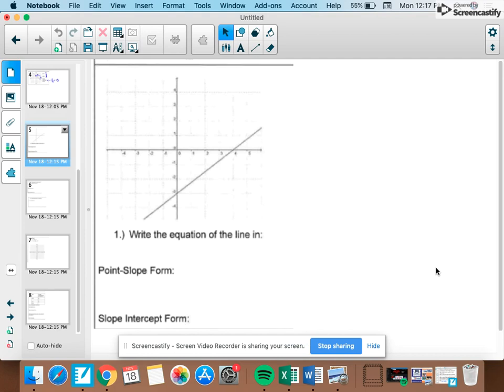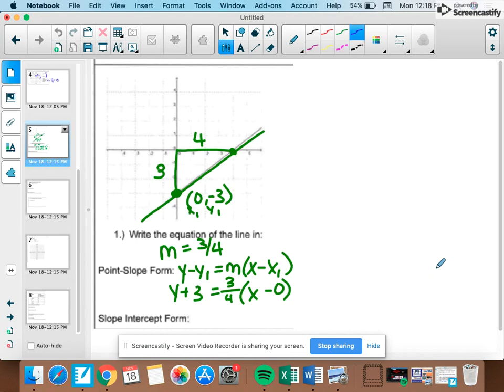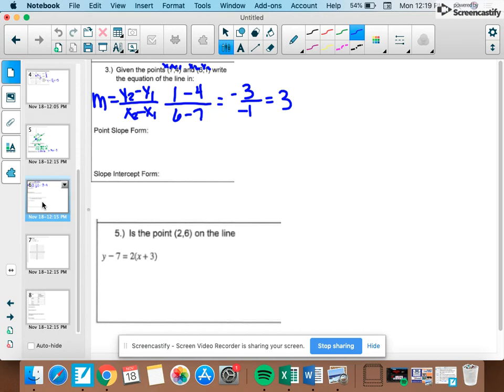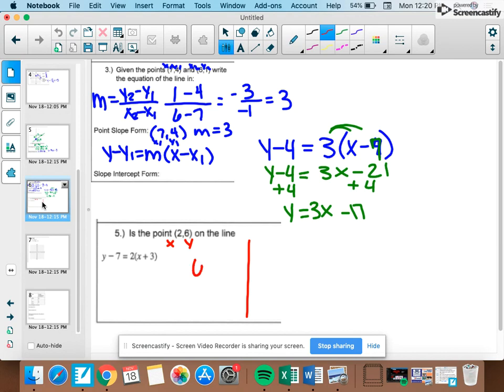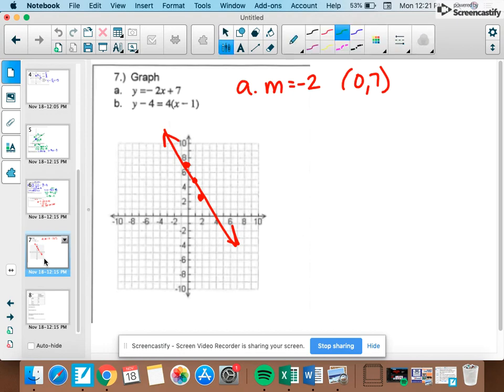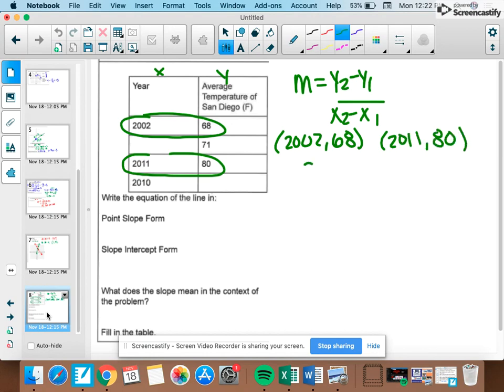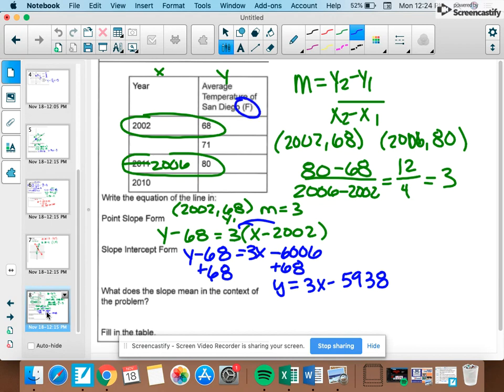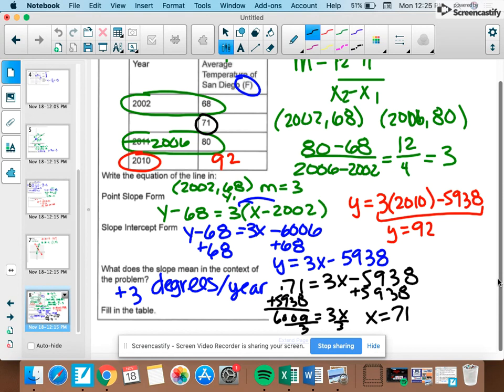Nov 18, 2019 12:25 PM